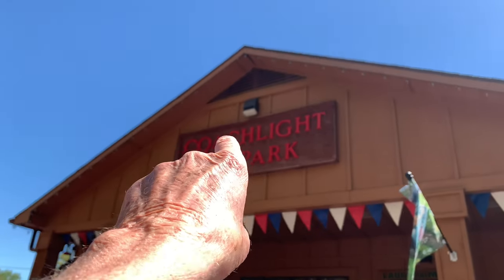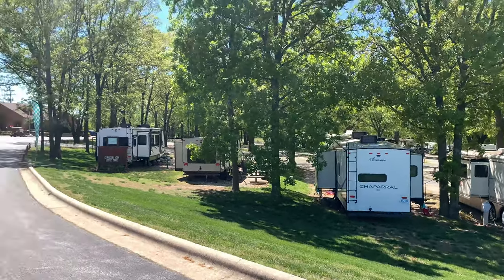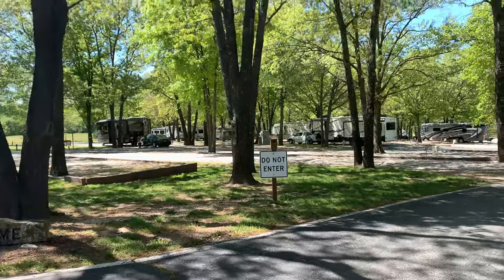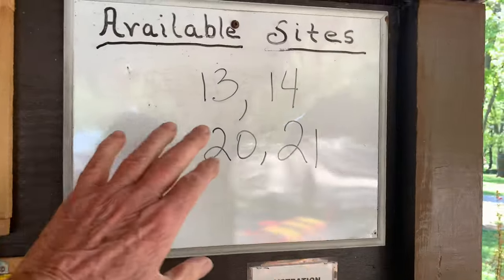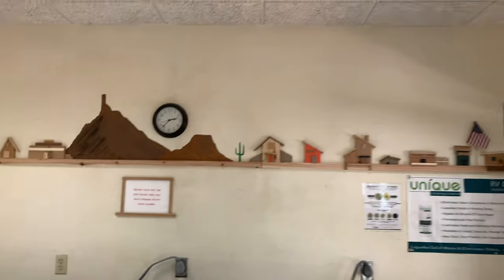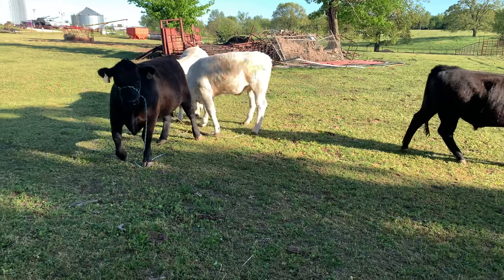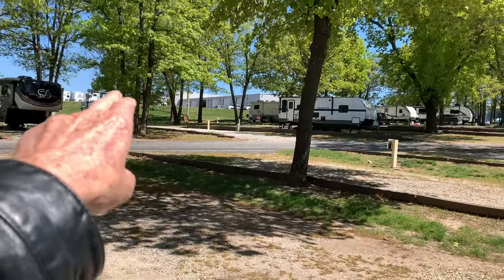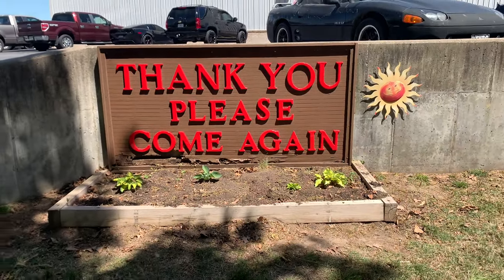Coachlight RV Park [MISSOURI]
Coachlight RV Park just a tad East of Joplin is a favorite stay.